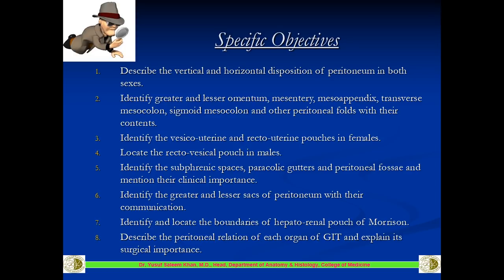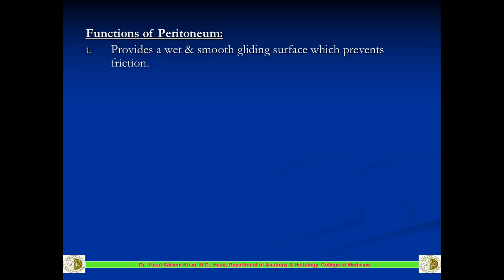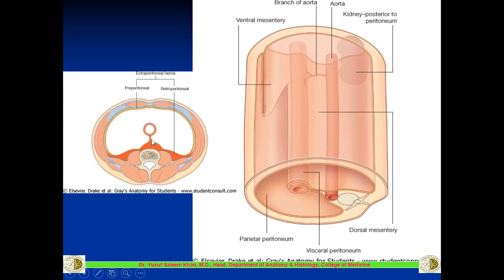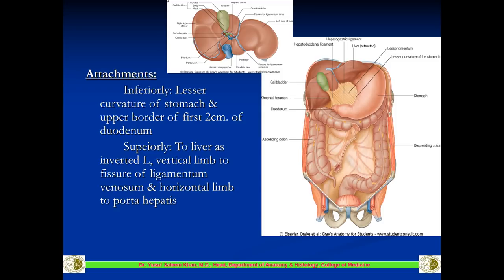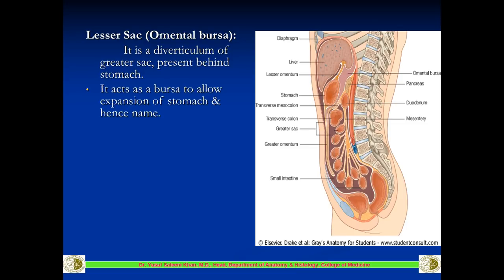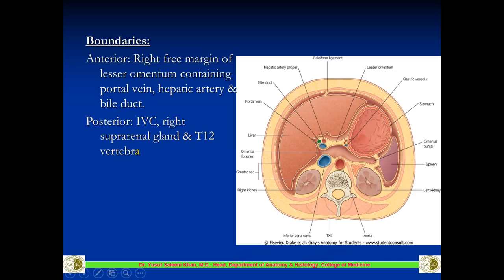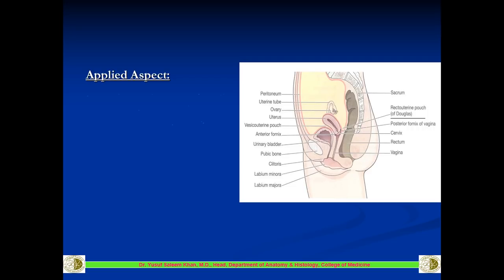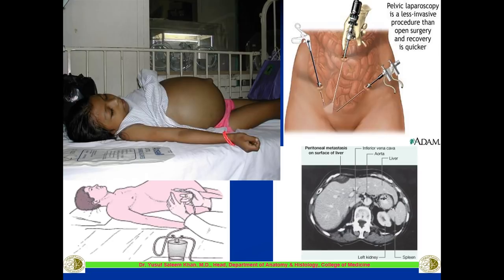Anatomy of the PERITONEUM || Dr. Yusuf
A brief description of the Anatomy of the Peritoneum with respect to its location, parts, importance, blood supply, nerve supply, and clinical anatomy

Embryology
1. Lecture on Development during the 3rd week after Gestation
2. Changes during the second week of development of the embryo
3.  Embryology - Fertilization & Implantation (Development during 1st week of embryo)
4. Development of Female Reproductive System
5. Embryology Lecture on The Placenta by Dr. Yusuf

6. Anatomy Lecture - Blood Vessels of the Thorax and Head & Neck
7. Anatomy Lecture on Brain Stem - 2 (Medulla Oblongata)
8. Anatomy Lecture on Brain Stem - 1 (Mid brain & Pons)
9. Anatomy lecture on Oral Cavity & Salivary glands (Complete) by Dr. Yusuf
10. Anatomy Lecture on Esophagus by Dr. Yusuf
11. Anatomy of Pharynx & Esophagus Complete
12. Anatomy of Pharynx
13. Anatomy Lecture on Salivary Glands (Parotid, Sub-Mandibular &Sub-Lingual) by Dr. Yusuf
14. Anatomy Lecture on Oral Cavity - lip & tongue by Dr. Yusuf
15. Anatomy of Spinal Cord by Dr Yusuf
16. Anatomy Of Larynx (Complete)
17. Anatomy of Neck (Complete)
18. Triangles of Neck - SIMPLIFIED
19. Supra & Infra-hyoid Muscles
20. Triangles of the Neck
21. Deep Fascia of the Neck
22. Anatomy Lecture of Larynx
23. Lecture on Anatomy of THYROID & PARA-THYROID GLANDS
24. Lecture on Anatomy of Face by Dr. Yusuf
25. Lecture on Anatomy of Scalp by Dr. Yusuf
26. Temporal, Infra-Temporal Fossa & Muscles of Mastication by Dr. Yusuf
27. Anatomy of External Ear
28. Anatomy of Middle Ear
29. Anatomy of Cerebellum
30. Anatomy of the Tympanic Membrane
31. Anatomy of the EAR (External & Middle)

Lab:
32. Spinal cord - Lab demo
33. Meninges & Dural Venous Sinus - Lab demo
34. Cerebellum - Lab Demo

Thorax
35. Surface marking of the Heart by DrYusuf
36. The External Features of the Heart (Anatomy Lecture) by Dr. Yusuf
37. Blood supply of the Heart (Anatomy Lecture) .
38. The Pericardium
39. The HEART - Anatomy Lecture on the Internal Structures &
40. Anatomy of Breast by DrYusuf
41. Anatomy of Lung & Pleura Part II
42. Anatomy Lecture of Lung, Pleura & Broncho-pulmonary segments (Part I)

Abdomen & Pelvis:
43. Anatomy Lecture on Large Intestine by Dr. Yusuf
44. Anatomy Lecture on Small Intestine by Dr. Yusuf
45. Anatomy of INGUINAL CANAL, INGUINAL HERNIAS & ANTERIOR ABDOMINAL WALL (Complete)
46. Anatomy Lecture on MALE EXTERNAL GENITAL SYSTEM (Penis & Scrotum)
47. Anatomy of ANTERIOR ABDOMINAL WALL (Part 1)
48. Anatomy of Anterior Abdominal Wall (Part 2) - INGUINAL CANAL & HERNIAS
49. Anatomy Lecture on ISCHIO RECTAL FOSSA. by Dr Yusuf
50. Anatomy Lecture of Supra Renal (Adrenal) gland
51. Anatomy Lecture of the TESTIS (Male Reproductive System)
52. Anatomy Lecture of the SPLEEN by Dr. Yusuf
53. Lecture on Anatomy of the VAGINA
54. Lecture on Anatomy of FALLOPIAN TUBES/UTERINE TUBES
55. Lecture on Anatomy of UTERUS & CERVIX
56. Lecture on Anatomy of OVARY & Female External Genitalia
57. Lecture on Anatomy of PERITONEUM. by Dr. Yusuf
58. Anatomy Lecture on URINARY BLADDER & Ductus/Vas Deferens
59. Anatomy Lecture on PANCREAS by Dr. Yusuf
60. Anatomy Lecture on KIDNEY. by Dr Yusuf
61. Anatomy of LIVER & Extra Hepatic Biliary Apparatus by Dr. Yusuf
62. Lecture on Anatomy of Stomach. by Dr. Yusuf
63. Anatomy of the Uro-genital region
64. Anatomy of the Diaphragm
65. Anatomy of the Posterior Abdominal Wall
66. Anatomy of the PORTAL VEIN & Porta-Caval Anastomosis
67. Anatomy of the CAECUM
68. Anatomy of the VERMIFORM APPENDIX
69. Anatomy of the ANAL CANAL

Lower Limb
70. Joints of Lower Limb (Complete)
71. Anatomy of Knee Joint
72. Anatomy of Hip Joint
73. Anatomy fo Ankle & Subtalar Joints
74. Anatomy of Foot (Complete)
75. Arches of the Foot
76. Anatomy of Foot
77. Anatomy of the Leg
78. Anatomy of Thigh (Complete)
79. Osteology of Hip Bone &Femur
80. Anatomy of Thigh - Hamstring compartment
81. Anatomy of Thigh - Adductor compartment & Obturator nerve
82. Femoral triangle & Femoral sheath
83. Femoral nerve
84. Anatomy of Thigh - Anterior compartment
85. The Popliteal fossa (for MSK Block)
86. Anatomy of Gluteal Region (Musculoskeletal System)

Upper Limb
87. Anatomy Lecture on AXILLA & BRACHIAL PLEXUS by Dr Yusuf
88. Anatomy Lecture on Forearm (Part-1) (Flexor compartment)
89. Anatomy Lecture on FOREARM (Part 2) (Extensor Compartment)
90. Lecture on Anatomy of Hand by Dr. Yusuf
91. Lecture on Anatomy of Cubital Fossa
92. Lecture on Anatomy of Arm by Dr. Yusuf

General Anatomy:
93. Anatomy lecture on An Introduction to Lymphatic System